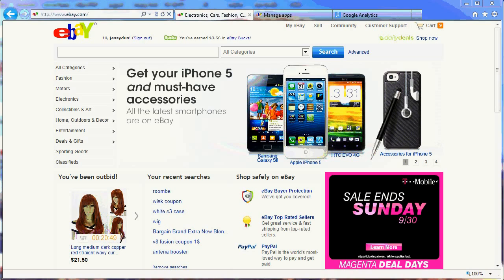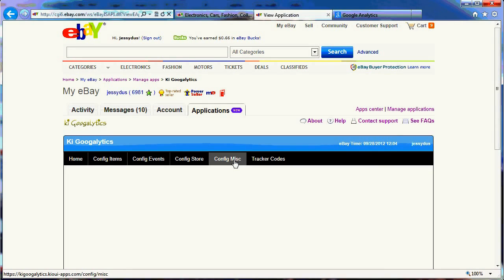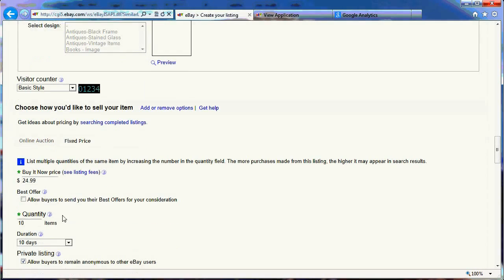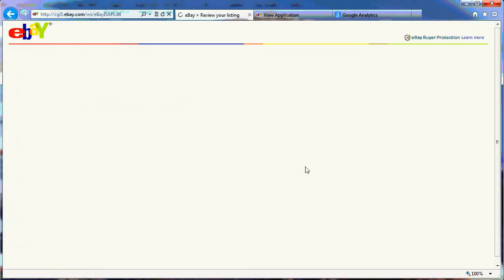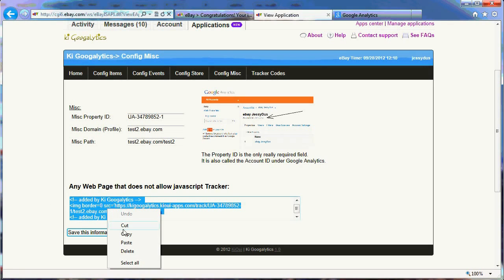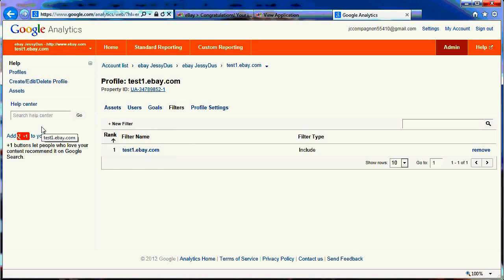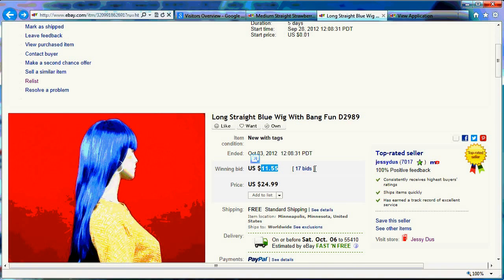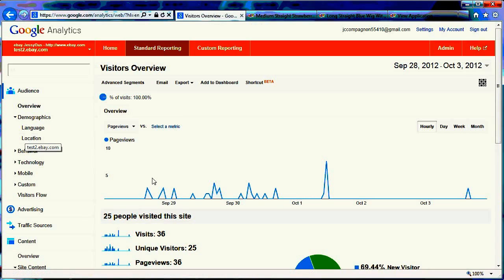Ki Googalytics 201 - How to do testing on your eBay Items (3 days auction VS 5 days auction)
In this video we show you how you can do testing on your eBay items. You most likely have heard millions of times: test test test.
Well now you'll know how to with Ki Googalytics.